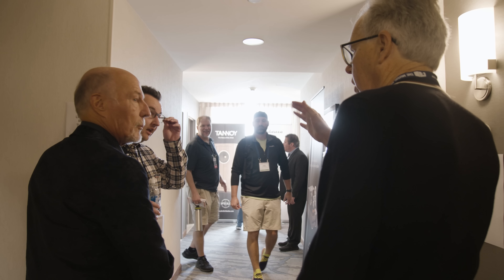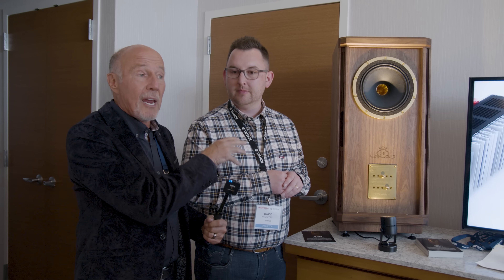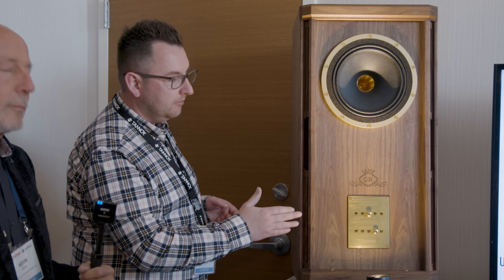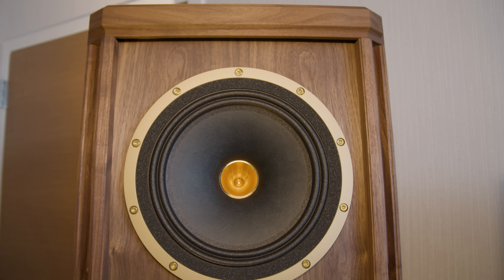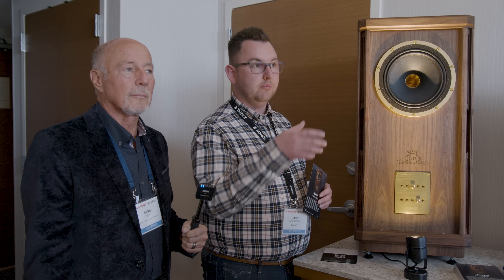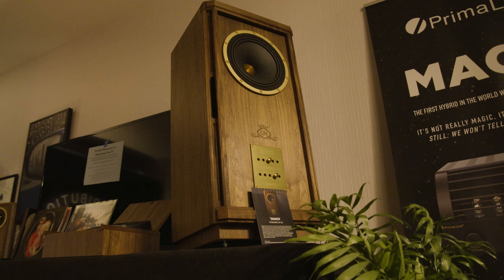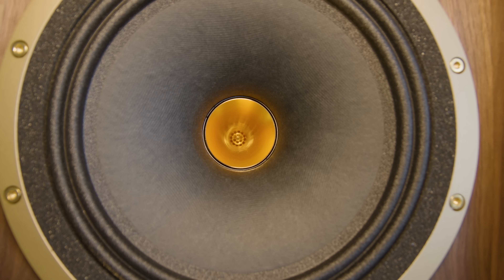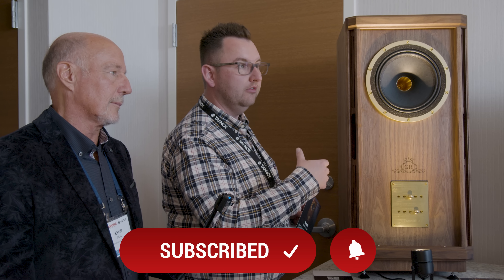Classic Dual Concentric Design REINVENTED | The Tannoy Stirling III LZ Loudspeaker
Tom Martin interviews Kevin Deal of Upscale Audio and David Mccaffrey of Tannoy to learn about the Tannoy's  III LZ reinvention of the classic Tannoy dual concentric design, its updated cabinet, other specs, and more...